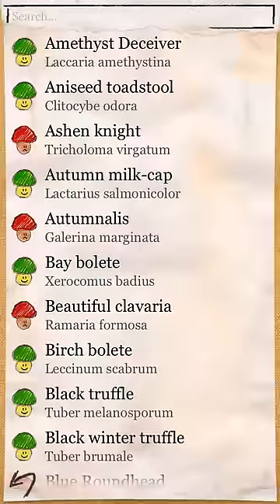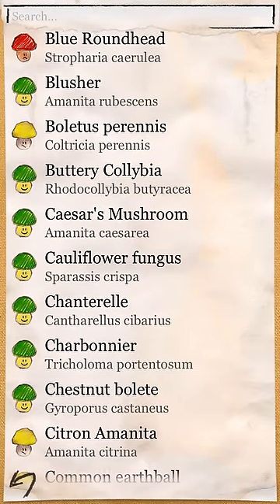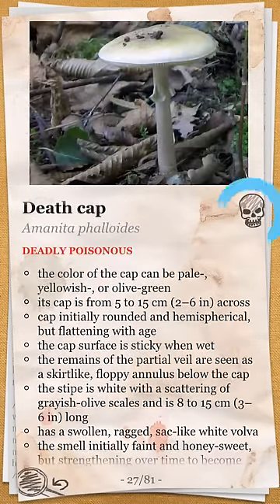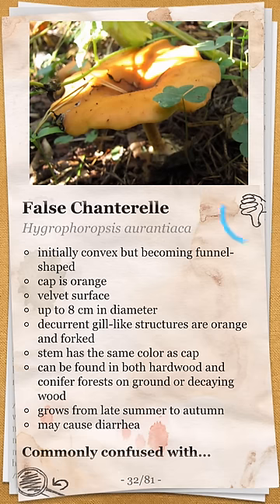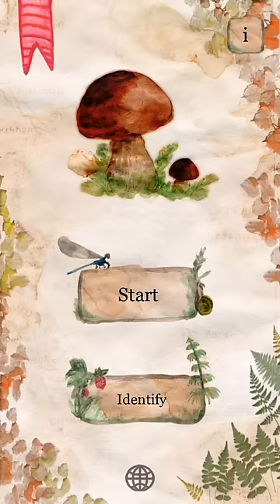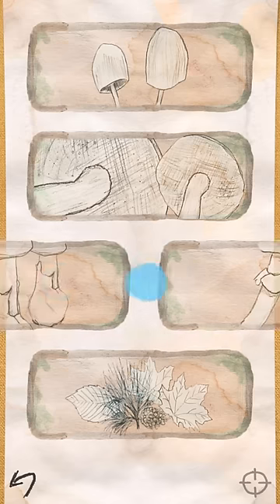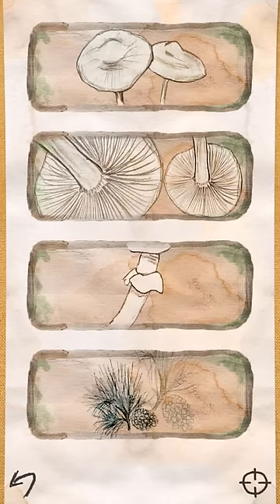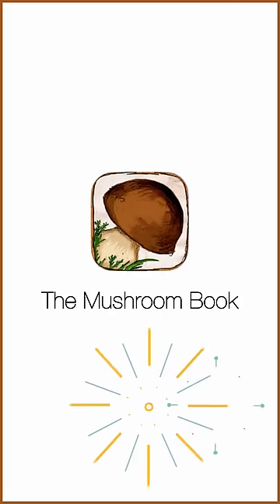The Mushroom Book